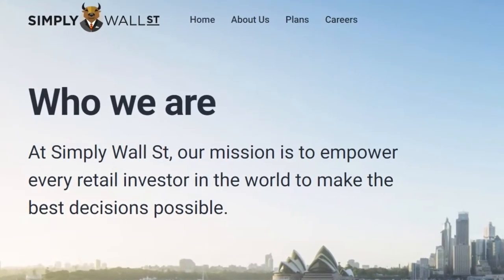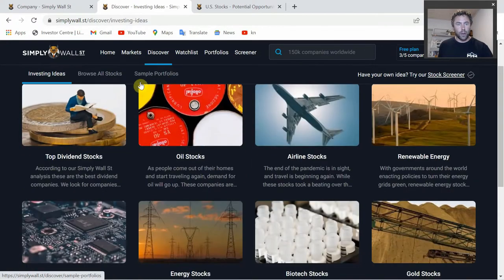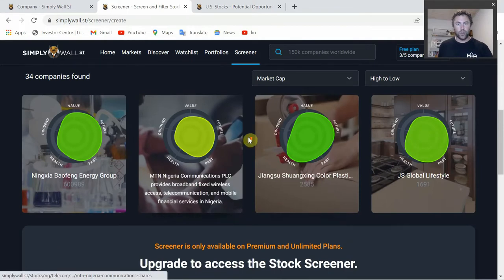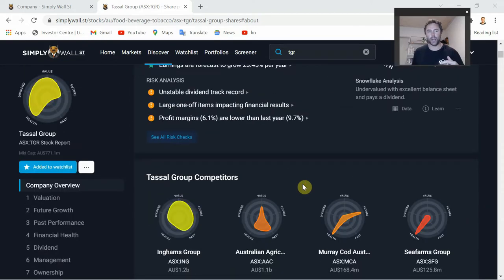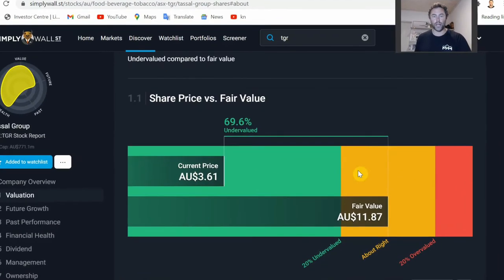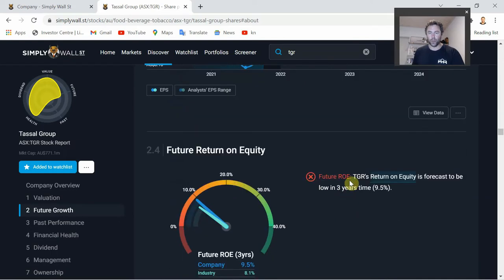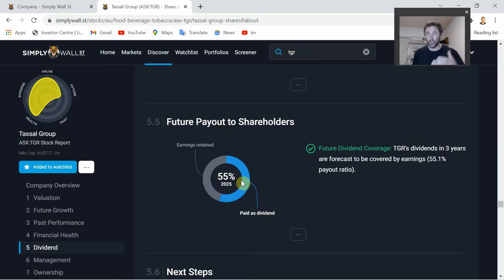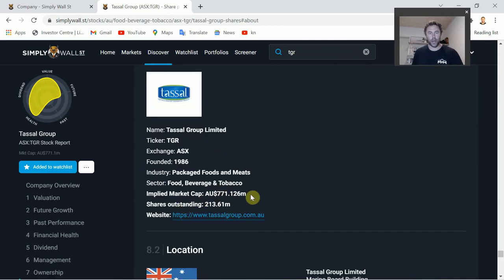HOW TO FIND GOOD STOCKS | SIMPLY WALL STREET TUTORIAL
In this video, I will walk you through how to use Simply Wall street, This tutorial video will help you to find good stocks and if they are worth buying or not! If you want to improve your investing, this guide is for you!

In this Simply wall street review we will cover the financial health of a company, their balance sheet info, dividend info, and stock price valuation all in one easy-to-digest illustrative format! You can easily find potentially undervalued stocks or the best dividend stocks through simply wall street.

Simply Wall Street doesn’t provide financial advice, but it does provide a unique visualization tool to help users make more informed financial decisions.
If a picture is worth a thousand words, then fintech startup Simply Wall St is producing 10 million words per day, via the more than 10,000 infographics that turn daily – and complex – financial data into simple visuals.

Utilizing data from S&P Capital IQ, Simply Wall St enables users to get an instant visualization of many and varied financial aspects of individual companies listed in 41 exchanges across 27  markets. Users can also utilize the visualization tools for insight into their overall portfolio.

SHARESIGHT - Track Your Portfolio (Get 4 Months Access FREE)

Brokerage Sites I personally use and recommend.

Stake - Invest in US Stocks and ETFs on Stake.

You can also use the link above to try the platform completely free forever on the free plan option.

Sony Vlog Camera ZV-1 | Digital Camera
GoPro HERO8 Black

Some of my Favorite Investing books.

Rich Dad's Retire Young Retire Rich
The Dhandho Investor
One Up On Wall Street

00:00 Introduction
00:38 Simply Wall street
01:50 Simply wall street Homepage
02:10 Markets
02:57 Discover New Stocks
04:03 Simply wall street Watchlist
04:35 Portfolio
04:56 SWS Screener
05:50 Search Bar
06:15 Tassal TGR
07:30 Snowflake
10:00 Dividend
10:30 Fair Valuation
14:39 TGR Balance sheet
17:00 Insiders Buying or Selling shares
18:10 Conclusion

If you have any other good investing-related books you recommend then drop them in the comments below cheers. There is no additional charge to you!